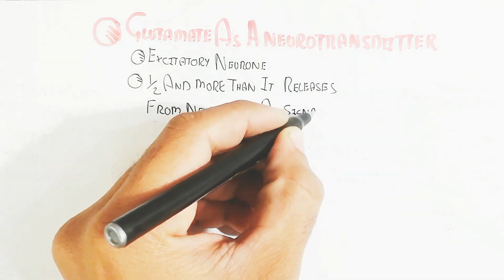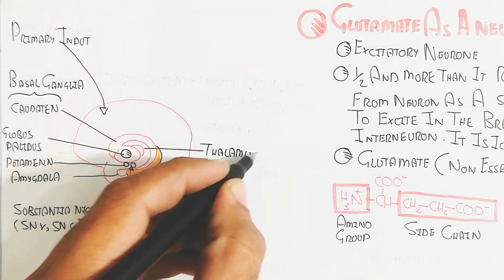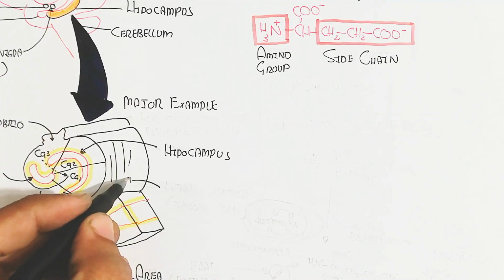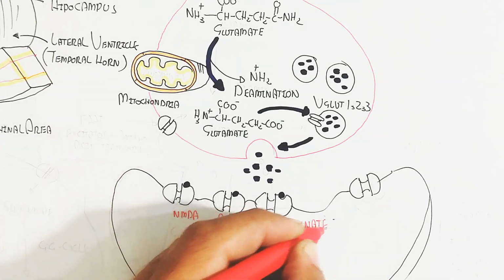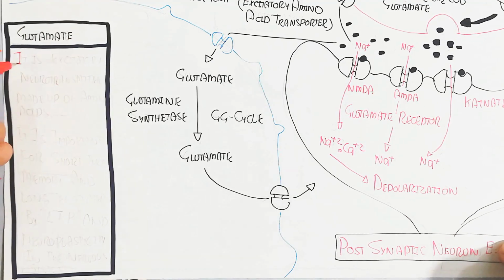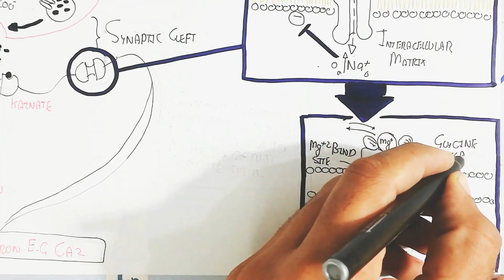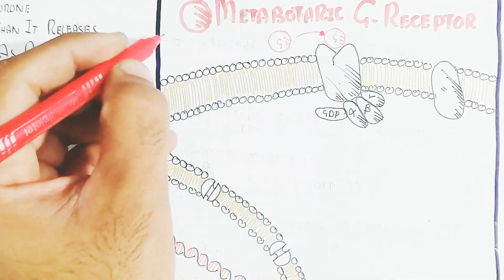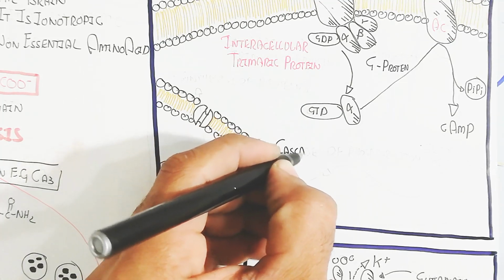Glutamate Neurotransmitter Function And Synthesis Physiology